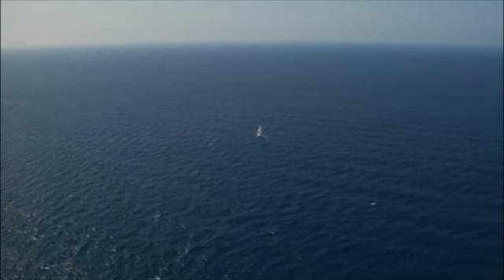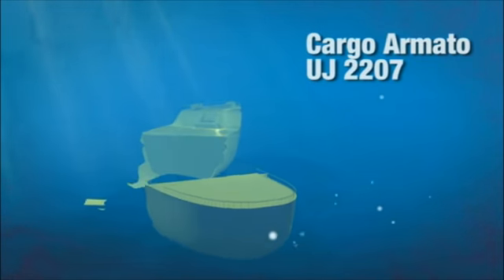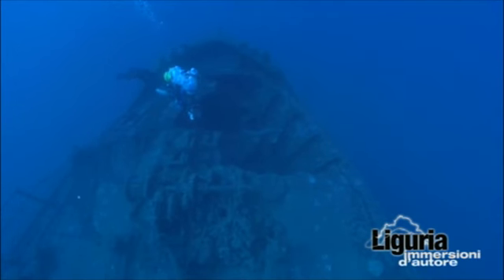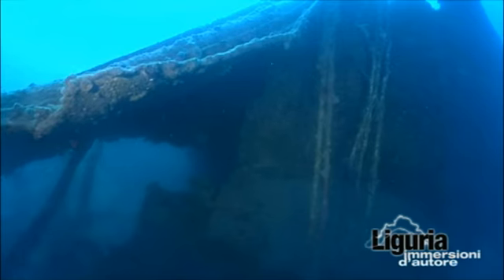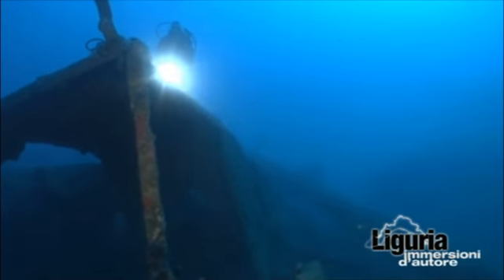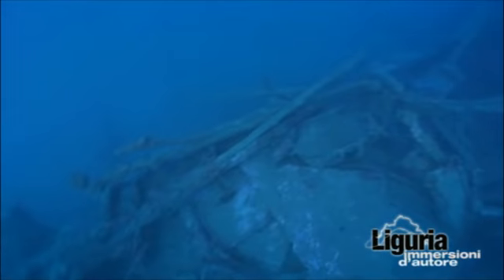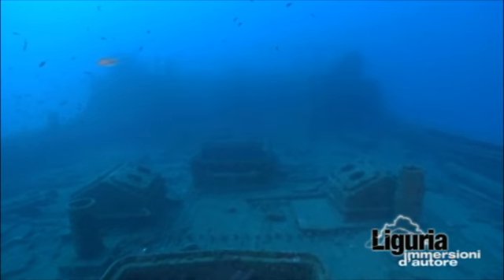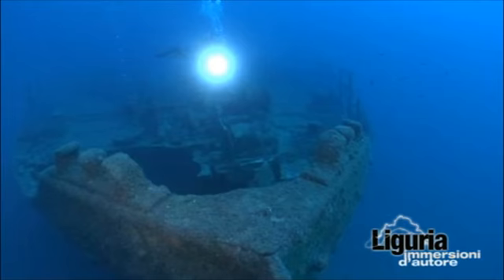CARGO ARMATA - WW2 WRECK - SESTRI LEVANTE PROMONTORY OF PORTOFINO LIGURIA ITALY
WW2 WRECK - 30 MINUTES NAVIGATION FROM SANTA MARGHERITA PORT WHERE OUR BOAT IS MOORED

DWS DIVING WRECK EXPEDITION
Part of our Wreck Expedition Package or you can dive this Wreck and also KT/Bettolina - 2 dives with lunch - a great diving day!